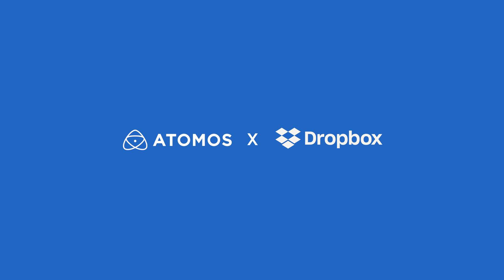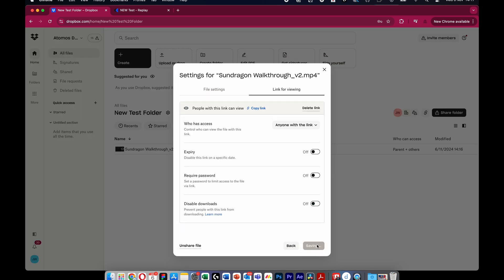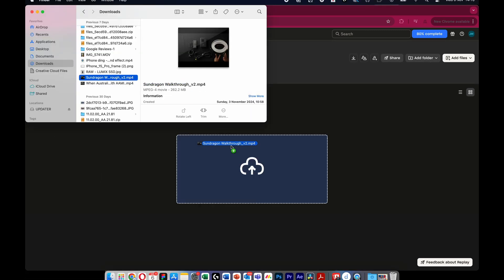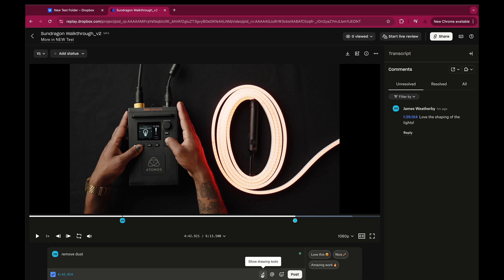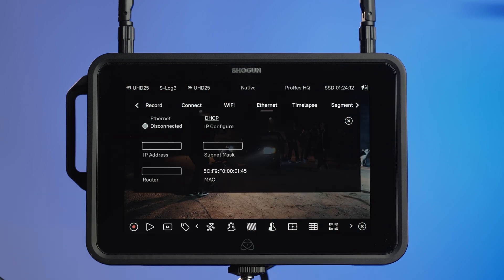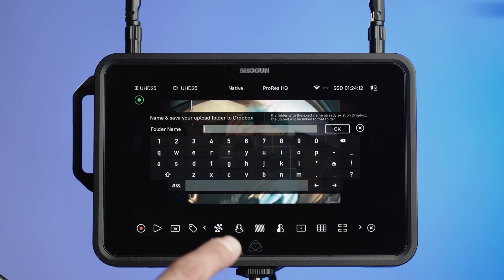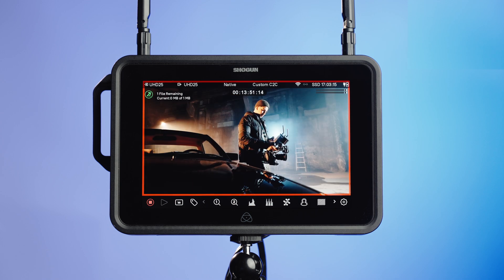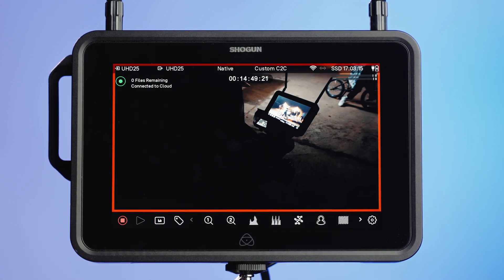Dropbox Tutorial with Atomos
Learn to use the amazing sharing and file reviewal features of Dropbox and Dropbox Replay, then how to upload directly to both from your connected Atomos device.

Download AtomOS 11.12.00 for progressive C2C uploads direct from Ninjas and Shoguns to @Dropbox or Dropbox Replay!

Now, you can select and switch between Dropbox and Dropbox Replay—or between folders/projects—directly from the top-level Connect menu. Simply choose Dropbox or Replay as your device's C2C target.

Upload to existing folders/projects, or easily create new ones right from your Atomos device. Uploads are automatically organized into folders based on the Project Name, recording date, device AID, user device name, scene, shot, and take numbers - making your media management more efficient than ever!

*conditions apply

Offer ends 30 November, so don't miss out!

Chapters:
00:00 - Intro
00: 08 - 1. From your browser (Dropbox)
01:05 - 1. From your browser (Dropbox Direct)
02:35 - 2. From connected Atomos device
04:26 - 3. Collaborate with Dropbox Replay
05:12 - Outro

SyncIDs:
MB01RJVNWPQP2LK
MB012KNIJNU97YY
MB01ET7YLQCALN0
MB01IRBGUSCZV4V
MB01Y33QENGOZSR